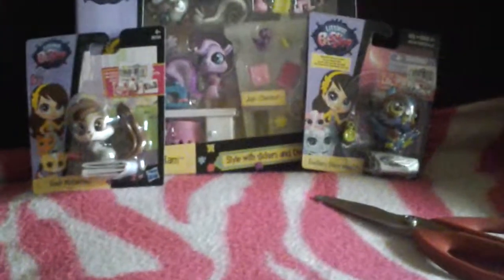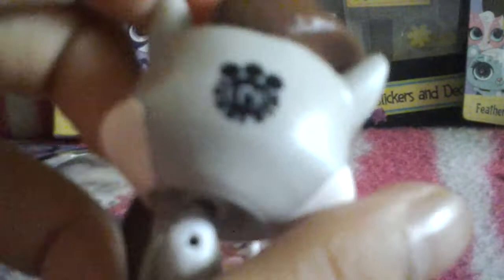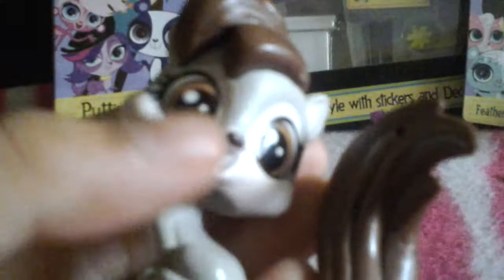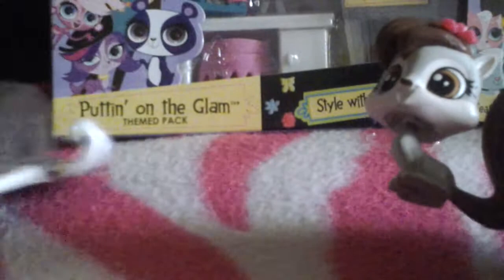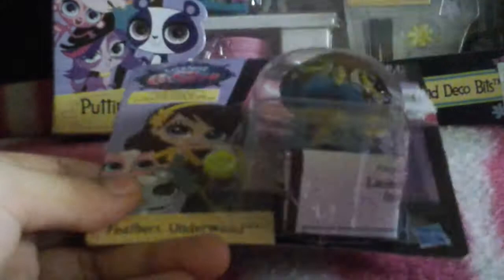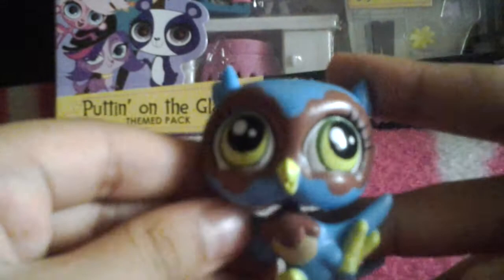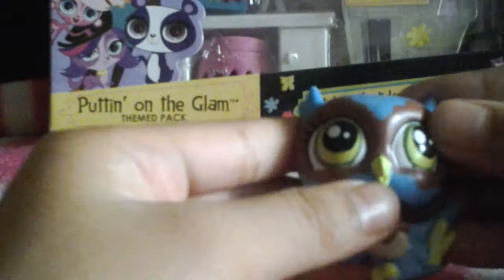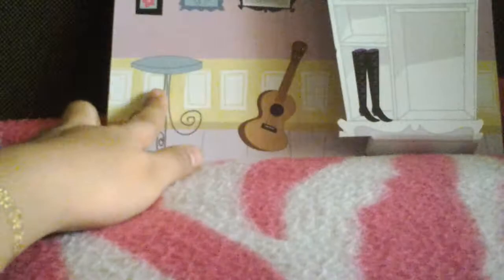My new three littlest pet shop (generation five)